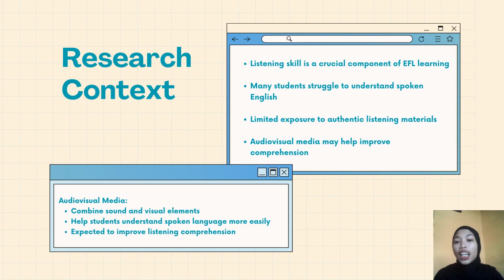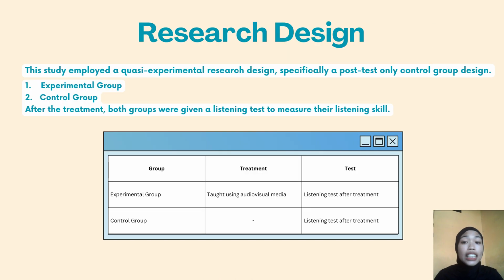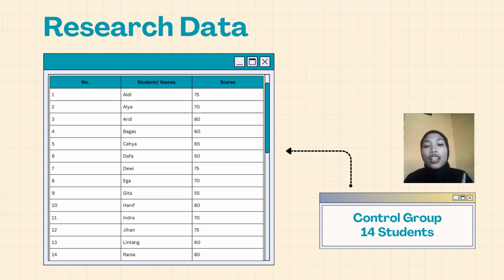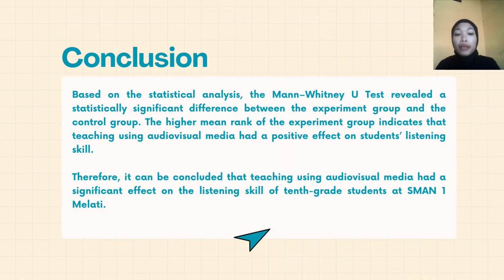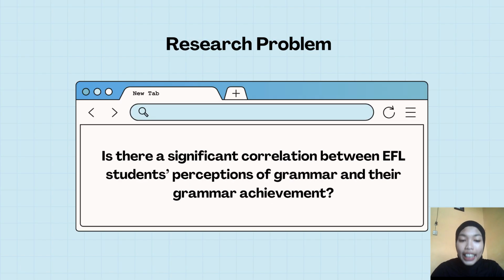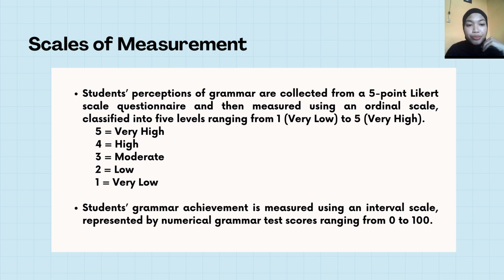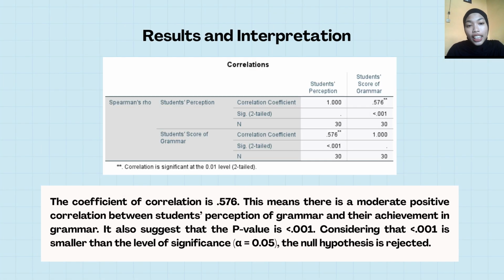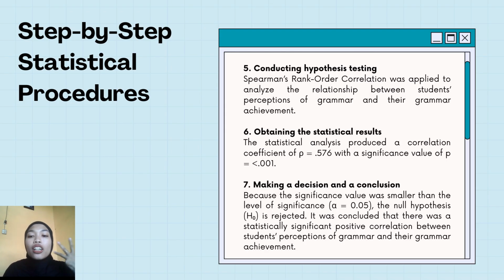DINA HESTYANI (17) TBI 5D || Final Test Research Statistics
NAME : DINA HESTYANI
NUMBER : 17
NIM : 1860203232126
CLASS : TBI 5D